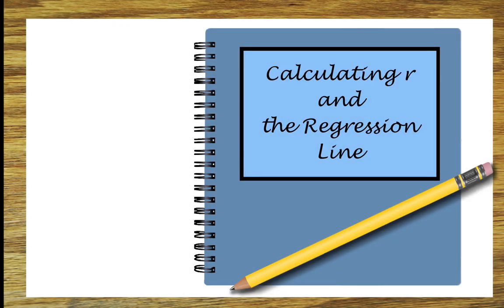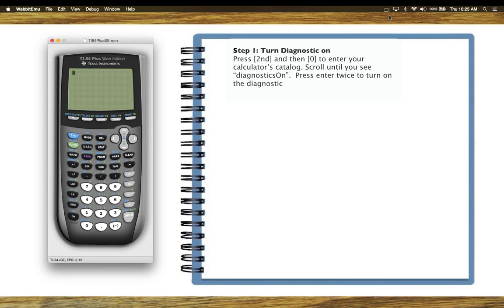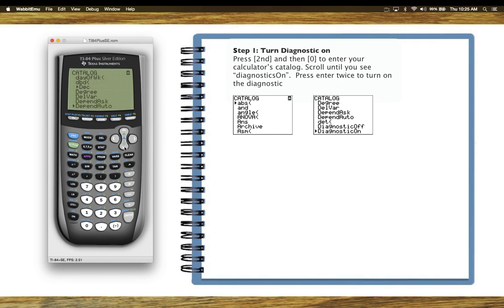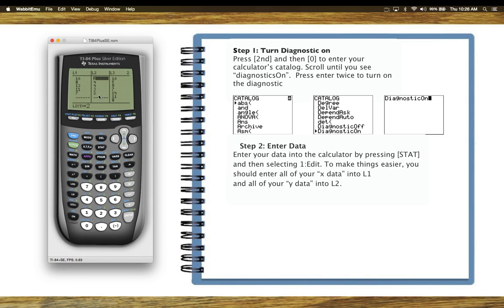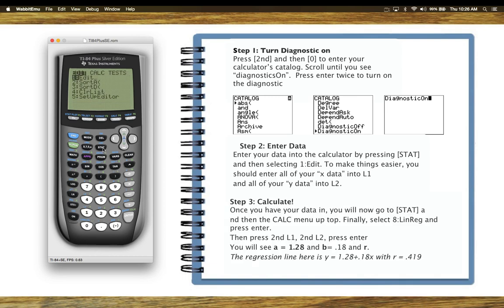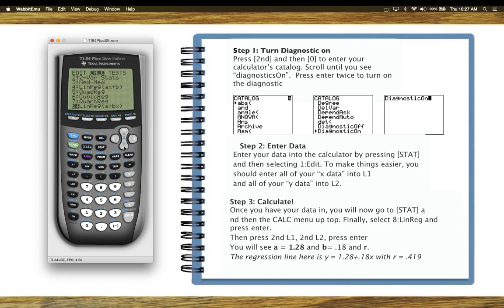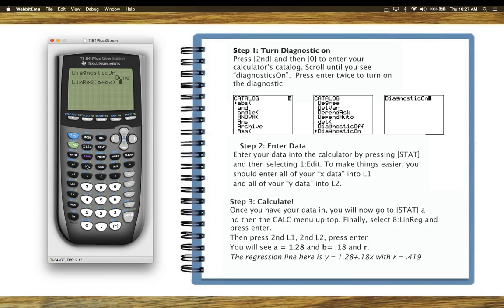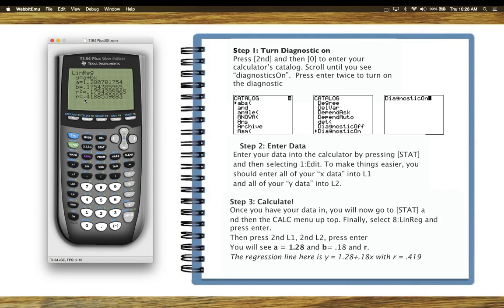Calculating r and the Regression Line